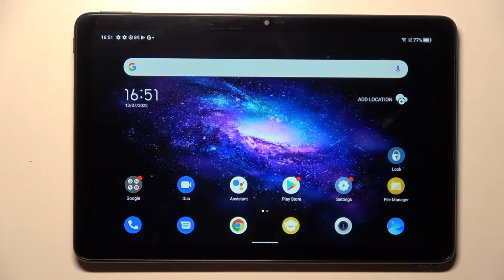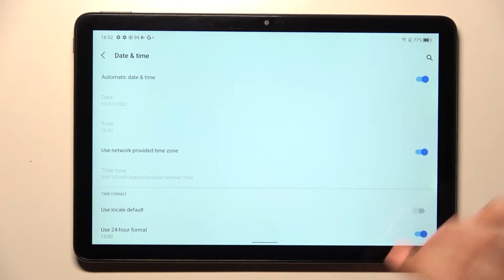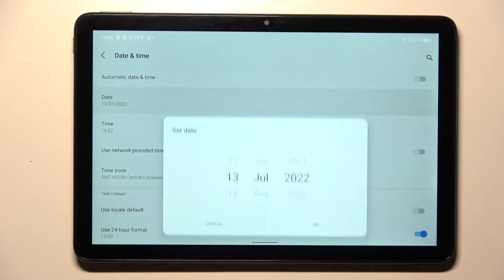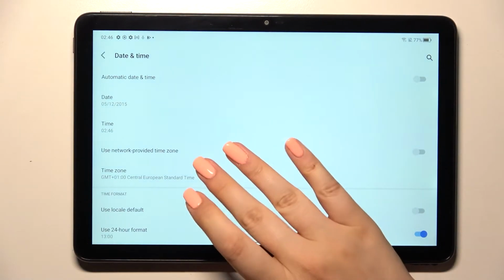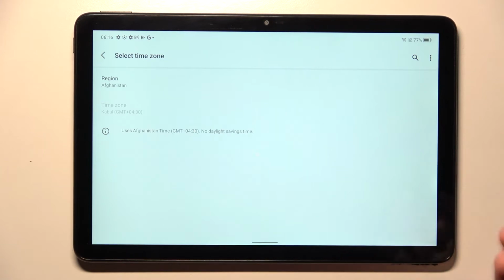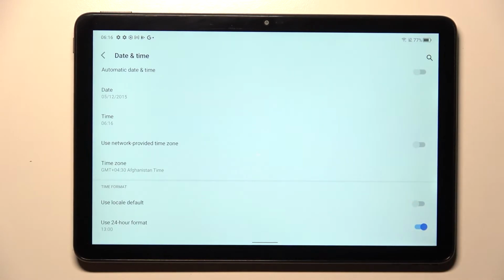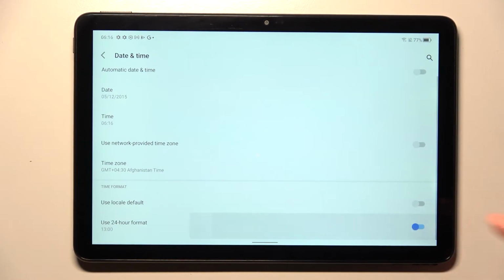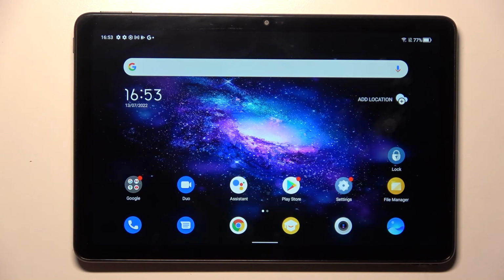How to Change Date and Time on TCL Tab 10S – Change Time Zone Settings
Hi there! Literally everything depends on the correctly set date and time on your TCL Tab 10S, since the life of any modern person is closely connected to them. In all modern devices on the Android operating system, the date and time are set automatically, but if they are set incorrectly, or they need to be changed. If you don’t know how to do it correctly on your TCL Tab 10S, then don’t worry, you can do it manually in a couple of simple steps. So, open our video tutorial and follow the steps of our Specialist to change the date and time on your TCL Tab 10S.

How to Manage Date and Time on TCL Tab 10S?
How to Switch Date and Time Settings on TCL Tab 10S?
How to Adjust Date and Time on TCL Tab 10S?